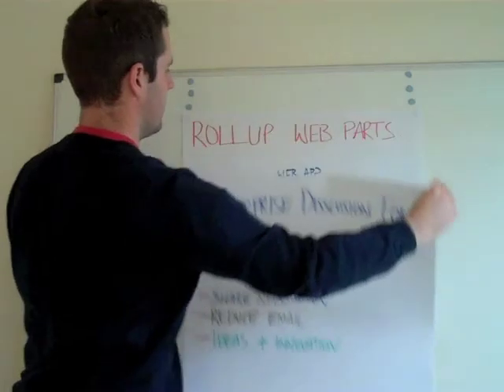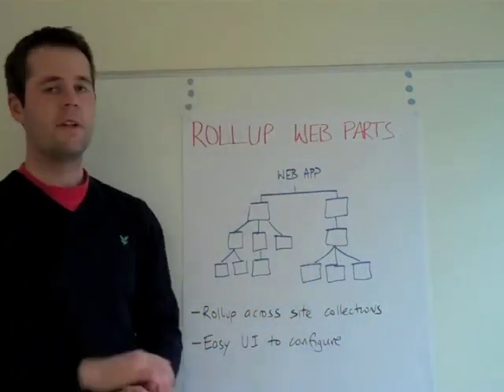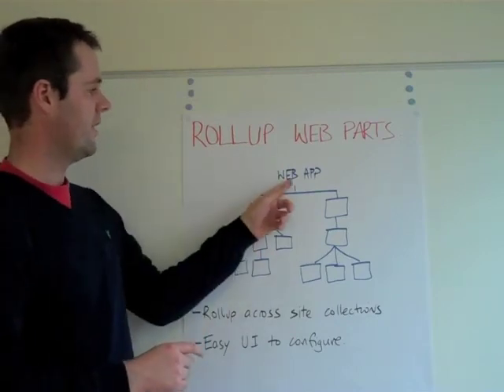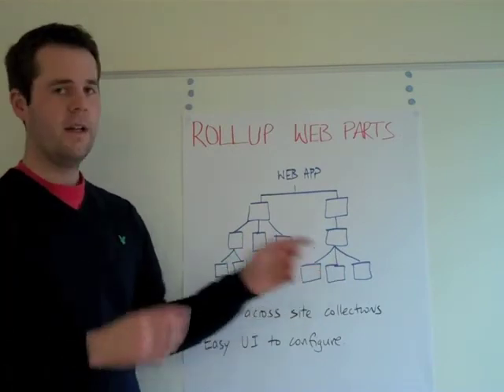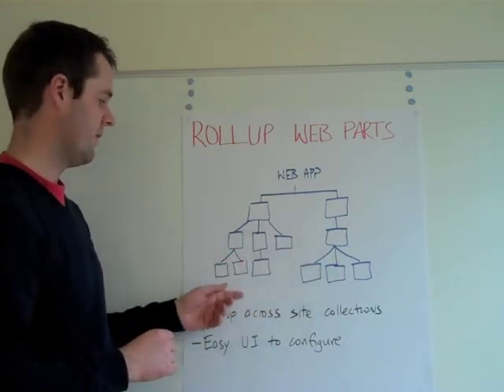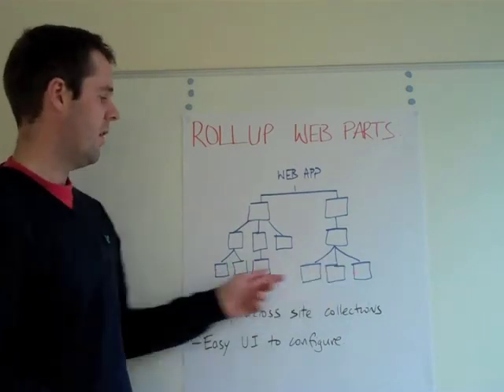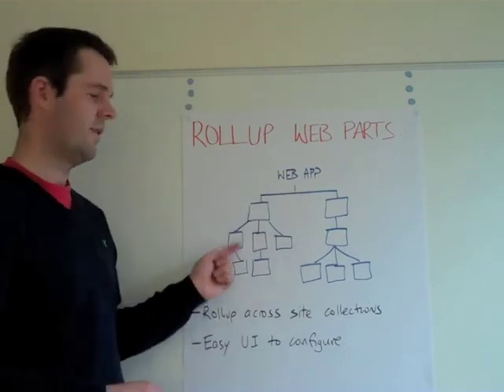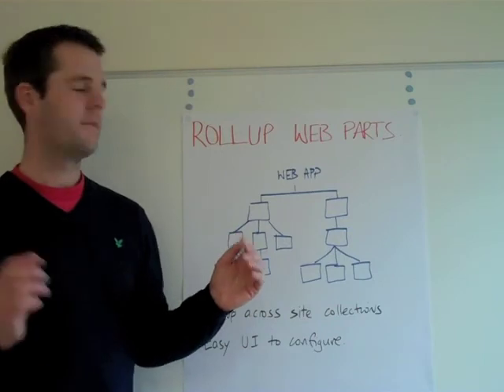Product Introductions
Introducing the Lightning Tools product groups